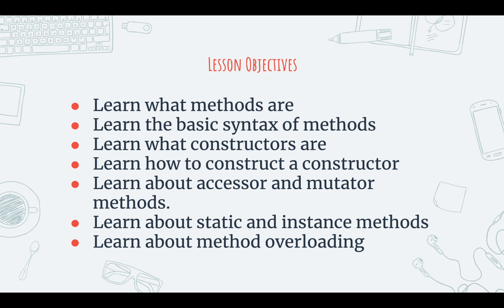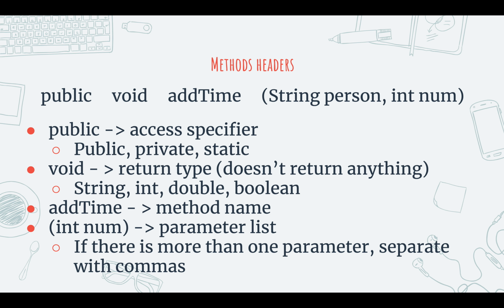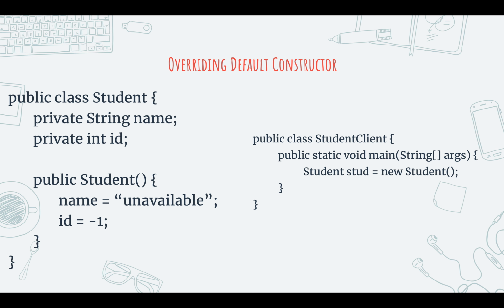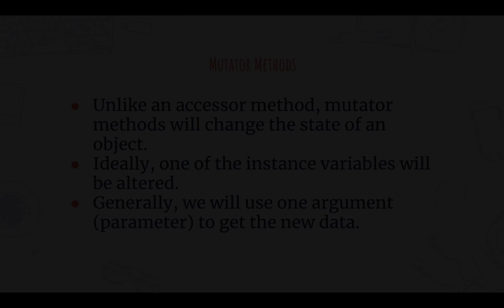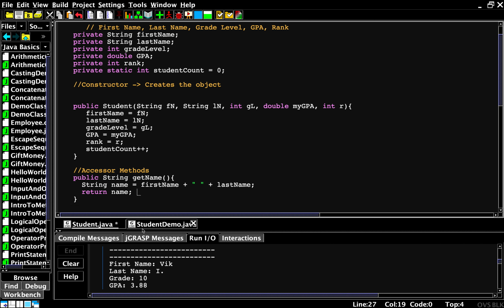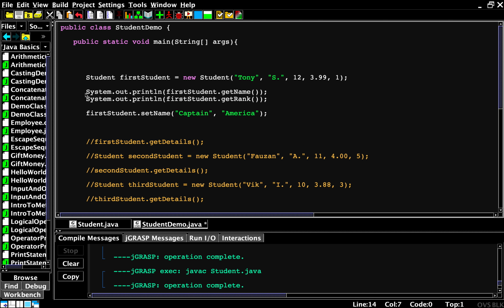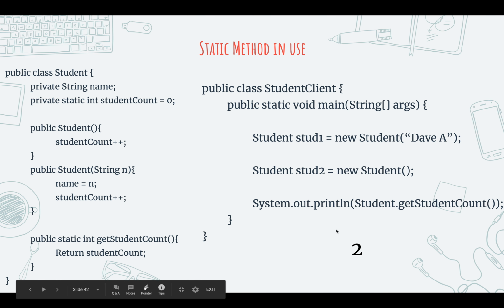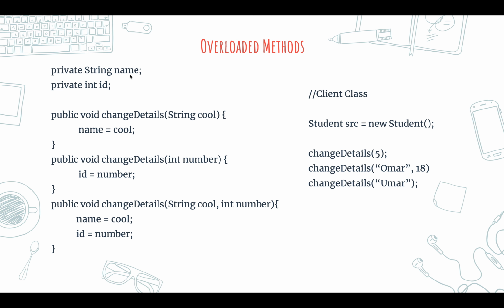Methods (Methods, Classes, and Objects) - AP Computer Science A MasterClass